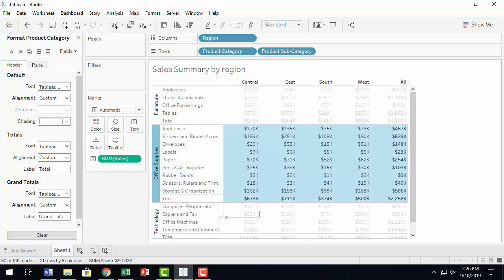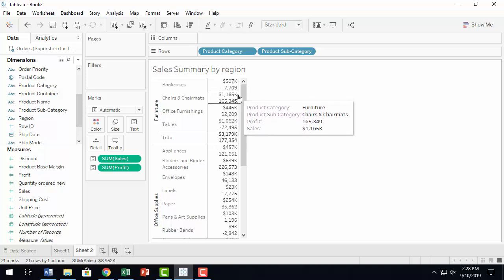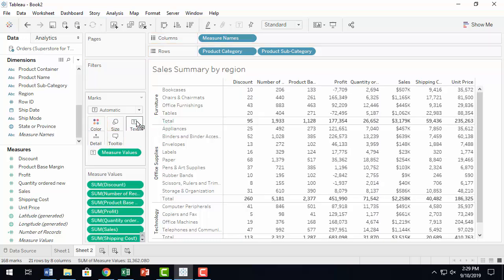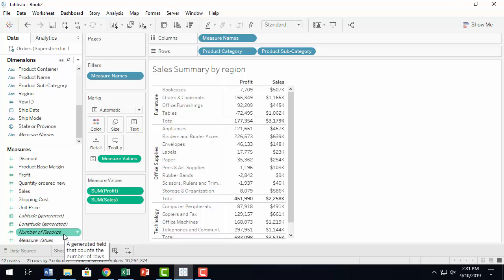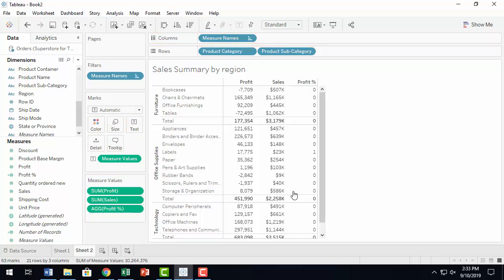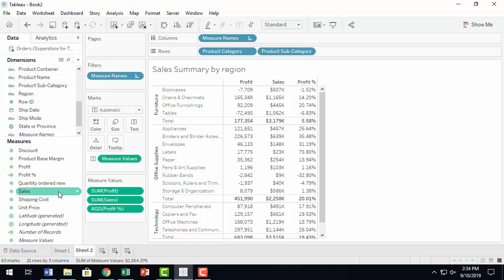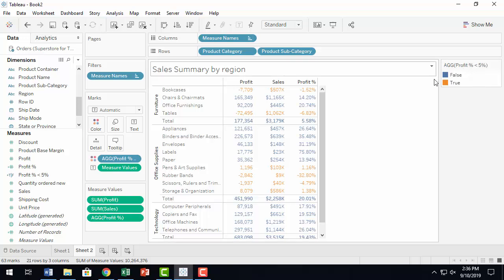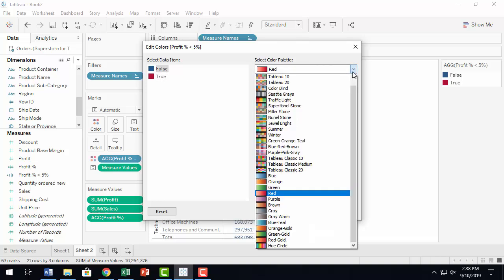M04-06-Text Table More Measures